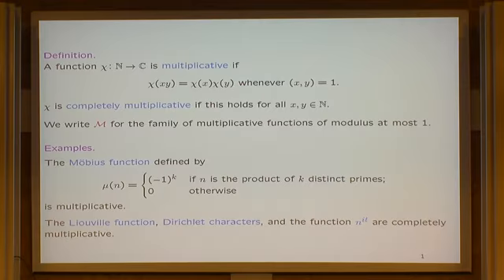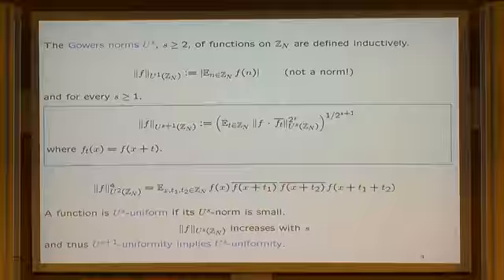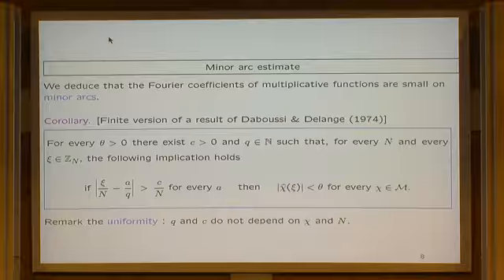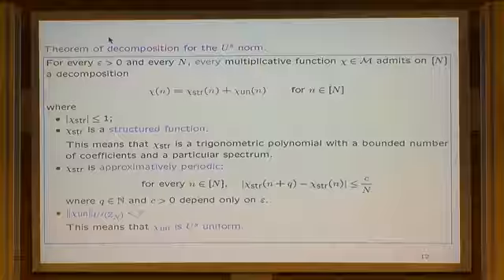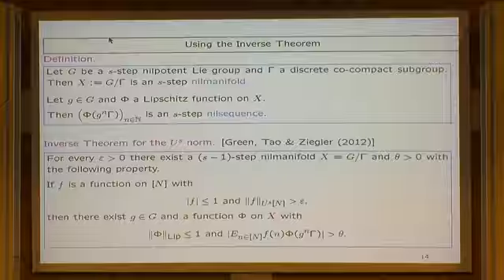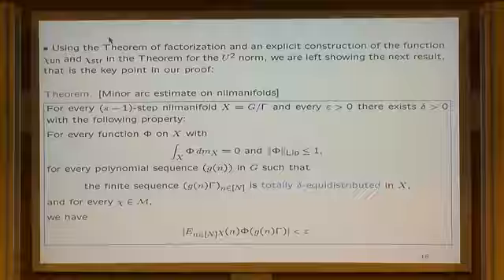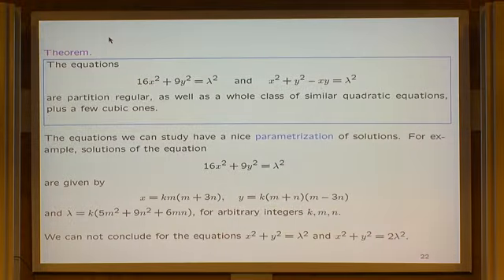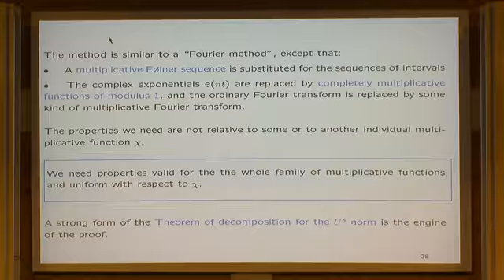Bernard Host | Fourier analysis of multiplicative functions and a combinatorial application.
Title: Fourier analysis of multiplicative functions and a combinatorial application.
Speaker: Bernard Host (Université de Paris)
Date: 19th Jun 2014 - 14:30 to 15:30

🗓️ Event: (GAN) Interactions between dynamics of group actions and number theory